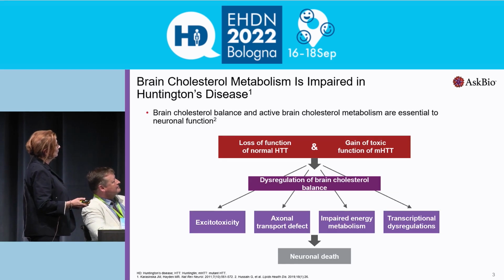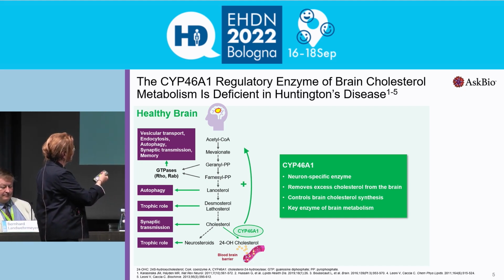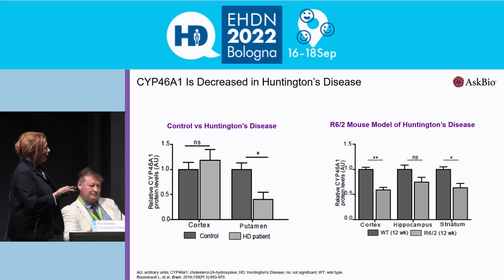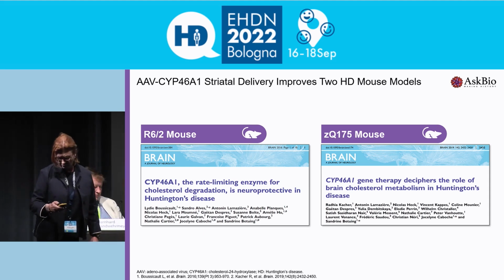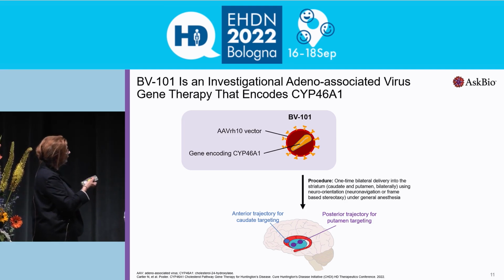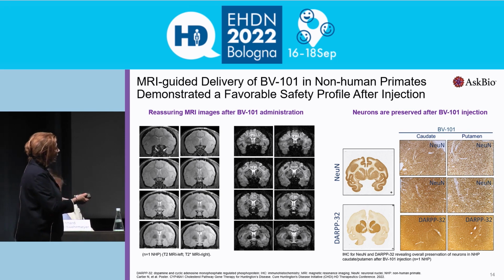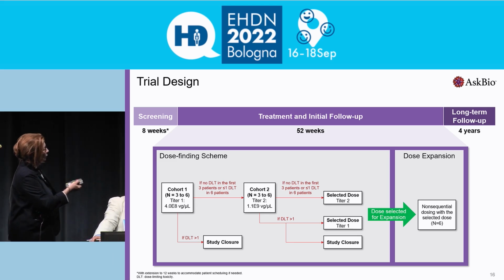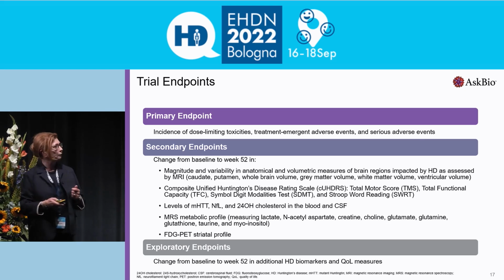AskBio by Nathalie Cartier-Lacave - EHDN2022 Day 3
PLENARY SESSION V: Update on Planned Clinical Trials
Chaired by Tim McLean and Bernhard Landwehrmeyer
1. AskBio
Nathalie Cartier-Lacave
2. Sage Therapeutics
Aaron Koenig
3. Roche
Peter McColgan
4. Annexon
Henk-André Kroon

Dear Friend of EHDN,
On behalf of the members of the Program and Organizing Committee and the Executive Committee of the European Huntington’s Disease Network we want to thank you for your participation in the EHDN2022 Plenary Meeting.